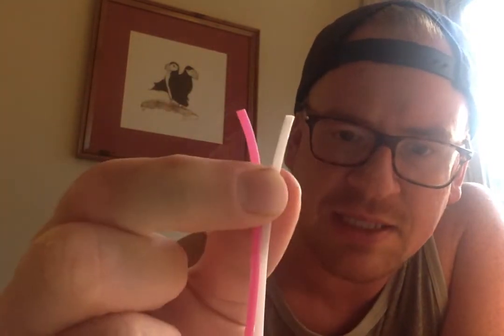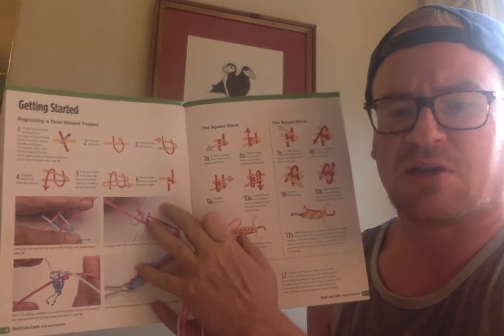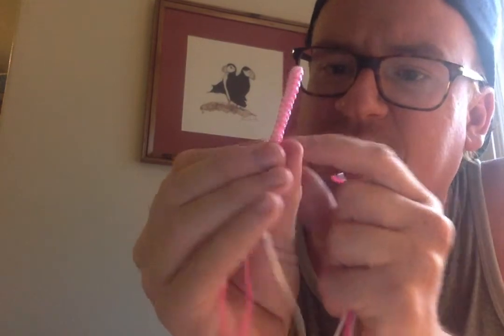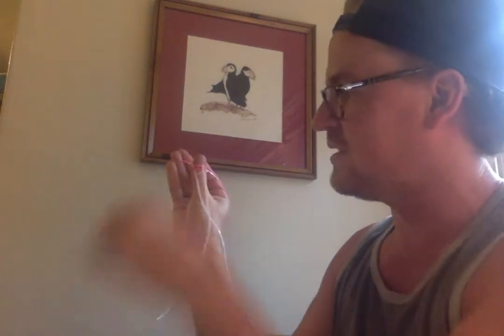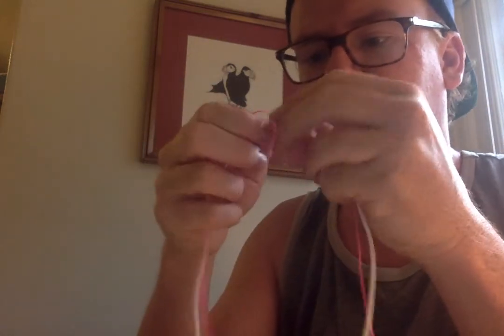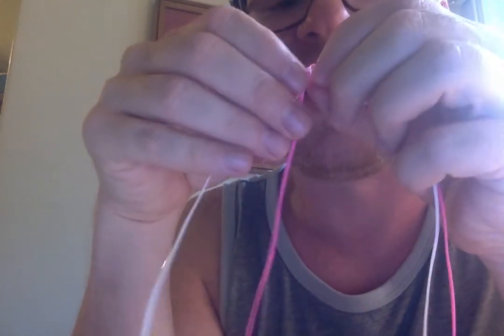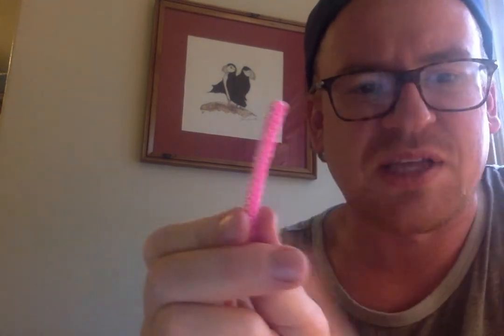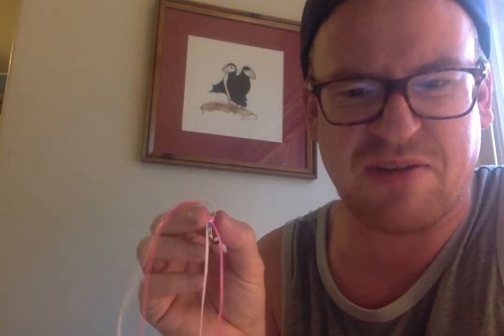Gimp: Starting Box/Barrel Stitch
How to start the box or barrel stitch.  Check out the links below for more detailed instructions and other fun activities to try at home.